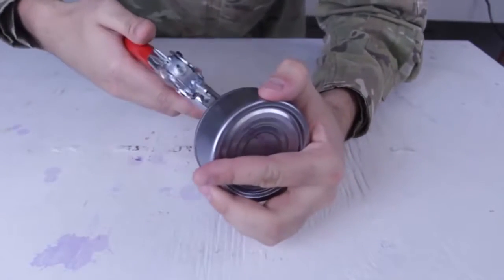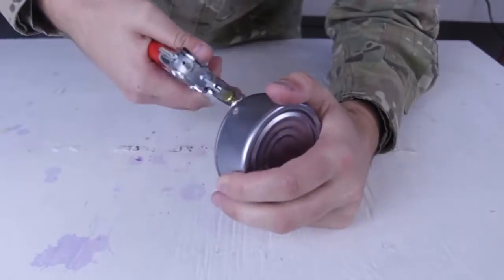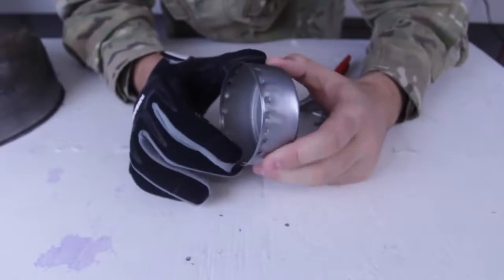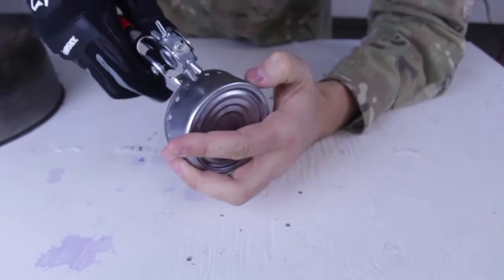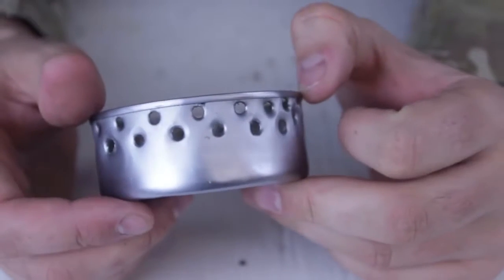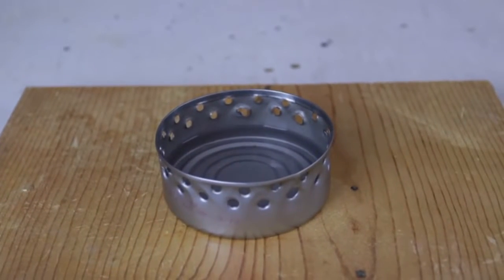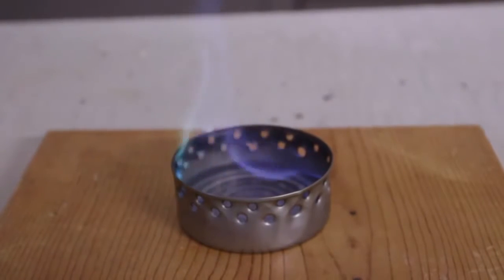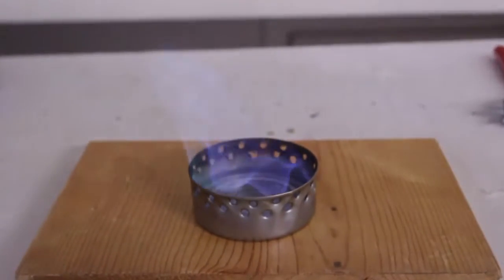DIY Tuna Can Stove